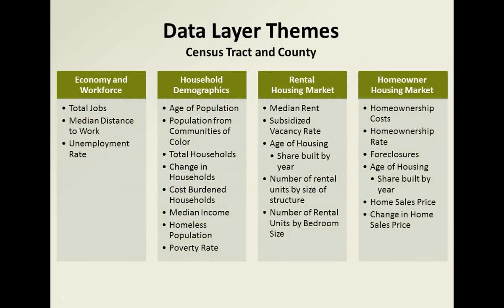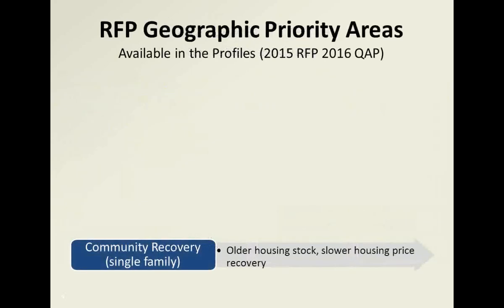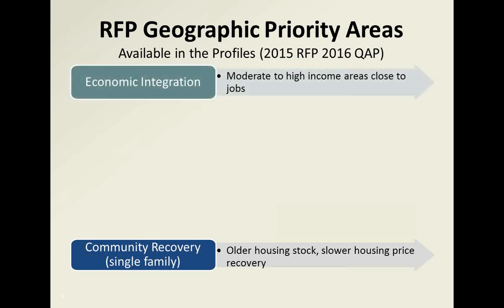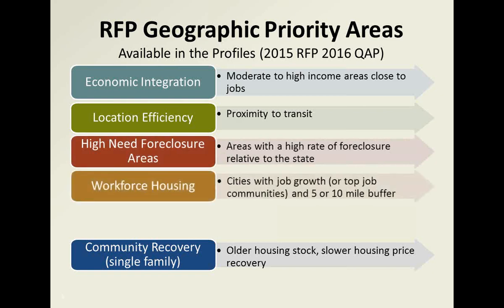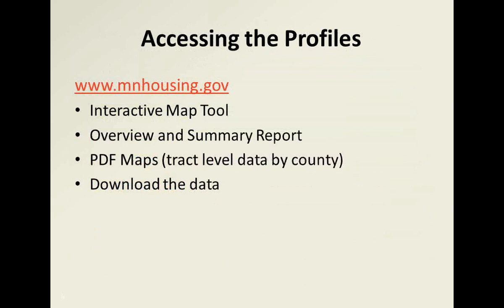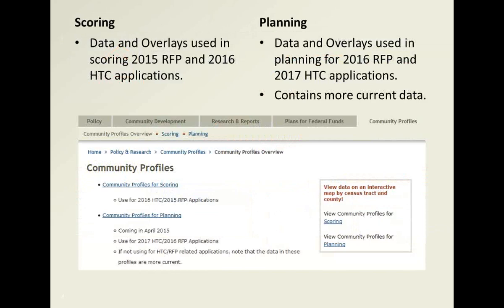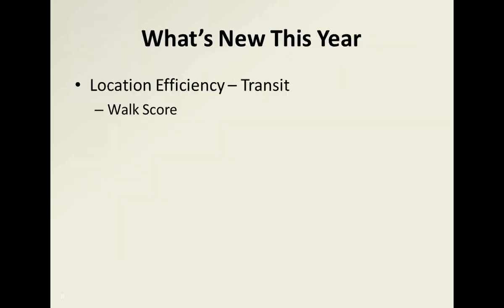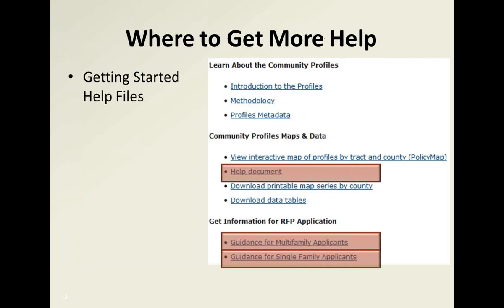2015 Consolidated RFP Tutorial: Community Profiles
An overview of changes to the Minnesota Housing Community Profiles and important information for 2015 RFP applicants.